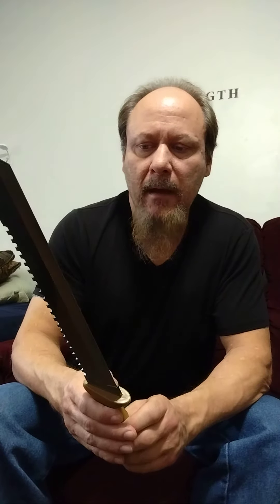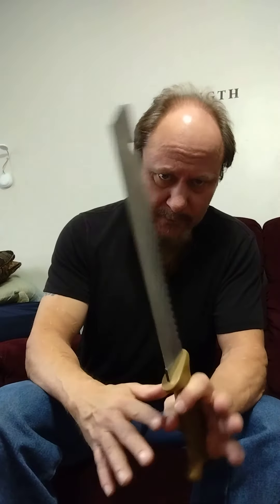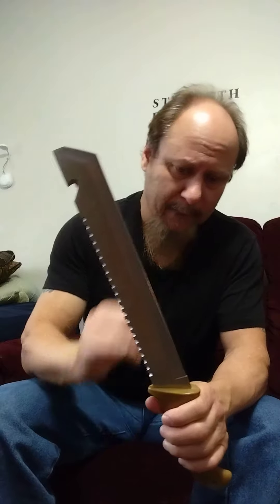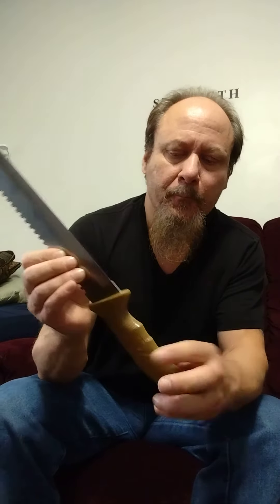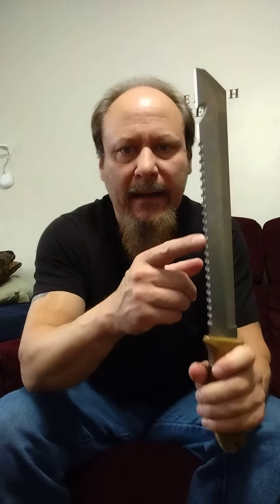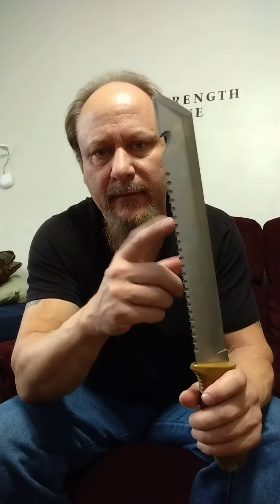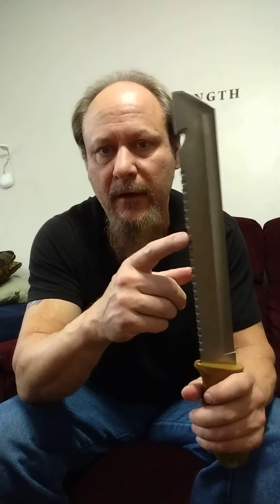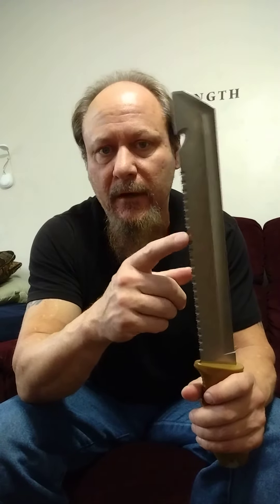Camillus "Carnivore X"